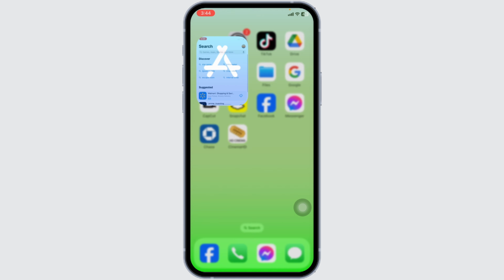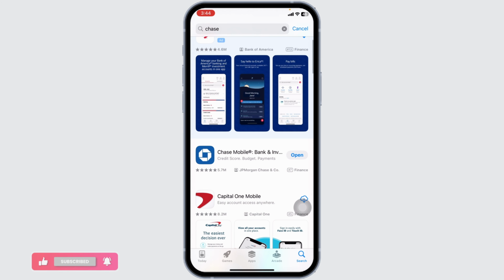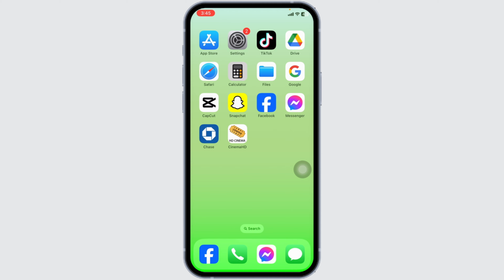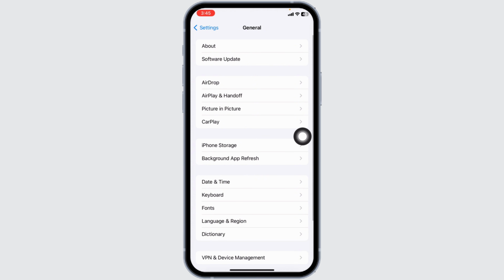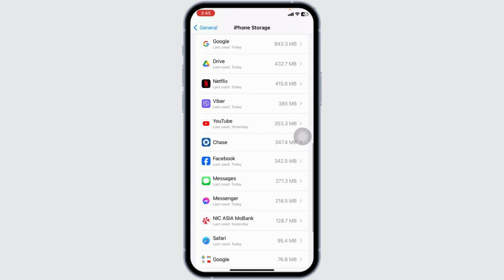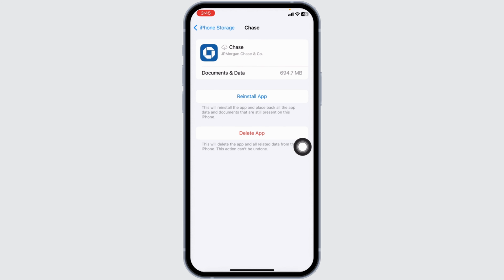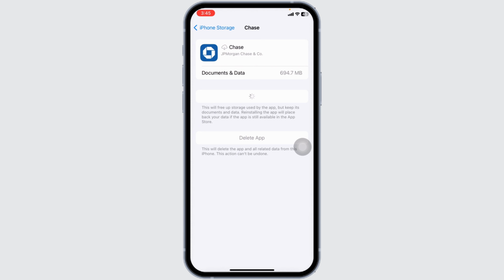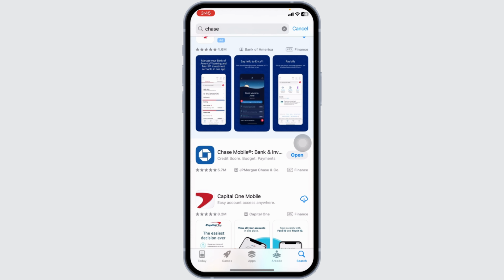How To Fix Chase Bank Mobile App Not Working 2024 | Chase App Not Working Today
Tutorial On How To Fix Chase Bank Mobile App Not Working 2024

Welcome to Official Help Desk! In this video, we'll guide you through the process of fixing the Chase Bank mobile app not working in 2024. We'll also cover how to fix the Chase Bank mobile app not working on iPhone and how to fix the Chase Bank mobile app not working on Android.

📝 **Topics Covered:**

- How To Fix Chase Bank Mobile App Not Working 2024: Step-by-step instructions to troubleshoot and resolve issues with the Chase Bank mobile app, ensuring it functions smoothly.

- How to fix Chase Bank mobile app not working on iPhone: Detailed guidance on addressing common problems with the Chase Bank mobile app on iPhone devices.

- How to fix Chase Bank mobile app not working on Android: Tips and tricks for fixing issues with the Chase Bank mobile app on Android devices, covering common errors and solutions.

0:00 - Introduction
0:05 - How To Fix Chase Bank Mobile App Not Working 2024
0:15 - How to fix Chase Bank mobile app not working on iPhone
0:25 - How to fix Chase Bank mobile app not working on Android

💬 Have you encountered issues while trying to use the Chase Bank mobile app? What solutions worked for you? Share your experiences or ask for help in the comments section below!